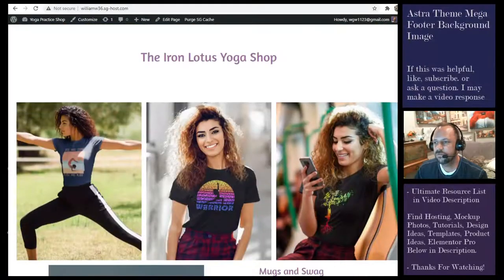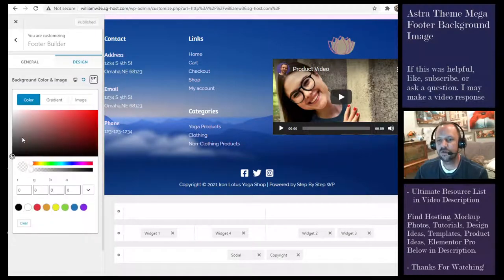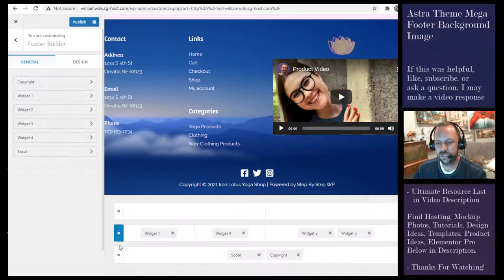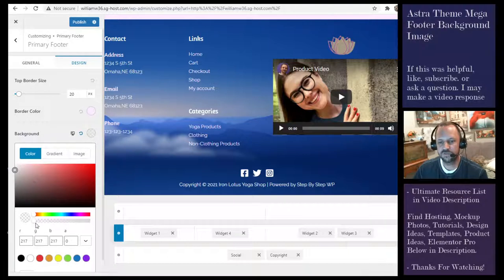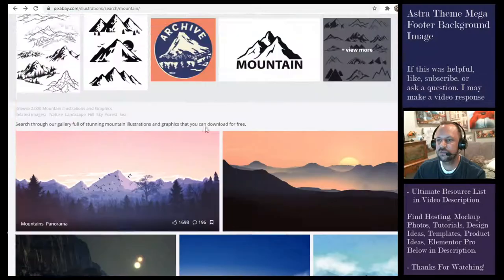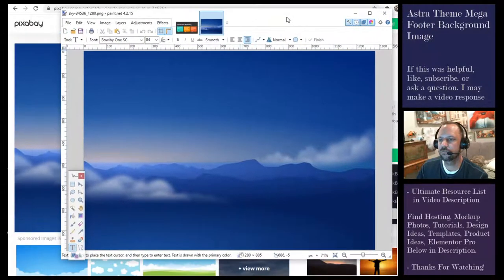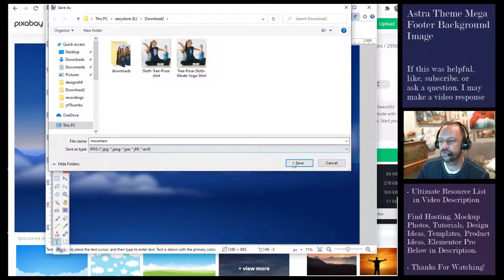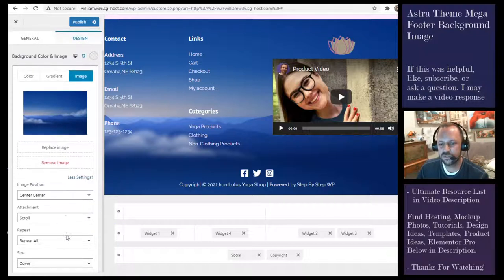Astra Footer With Large Background Image Tutorial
Steps -
4. Activate Plugins: Elementor, Elementor Pro, SEOPress, Autoptimize
6. Install Free Template With Elementor Pro
7. Terms, Conditions, Privacy Pages

1. Placeit Shirt Designs and Mockup Photos.
4. Pixabay (select "illustrations" instead of photos)